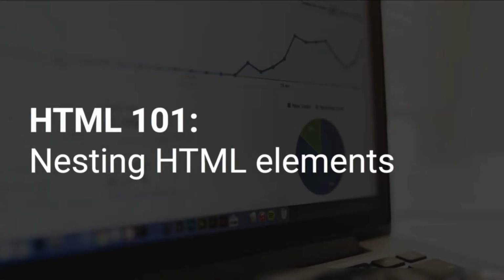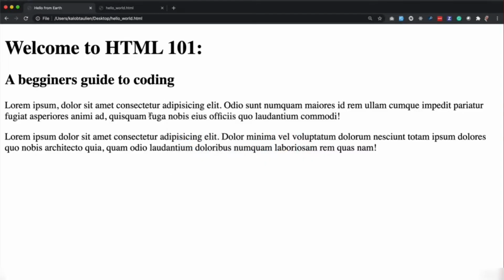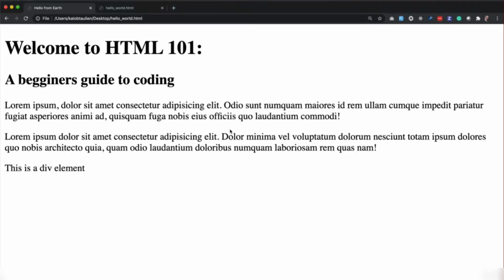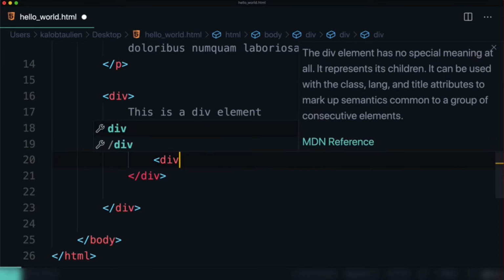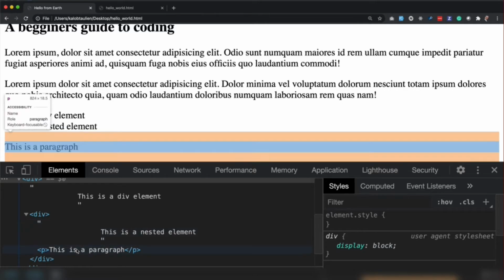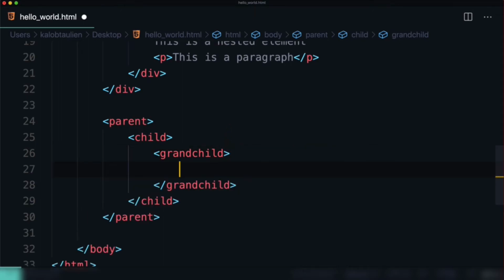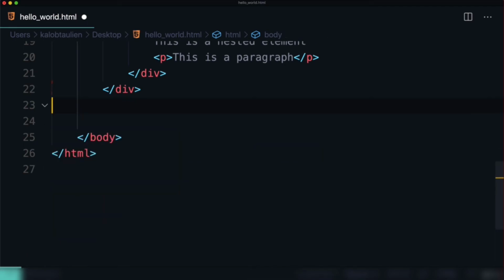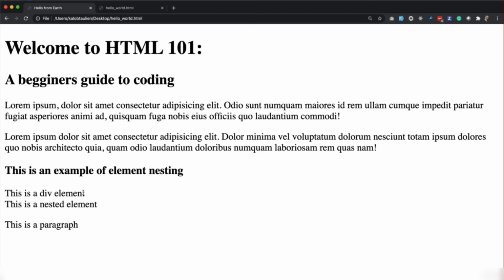Nesting HTML Elements || Tutorial 37 || @UPx Courses